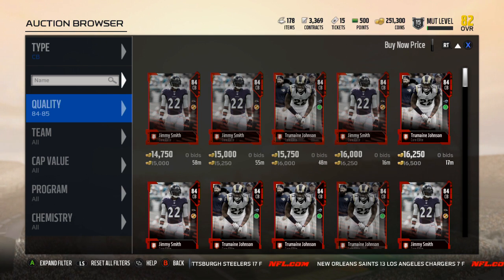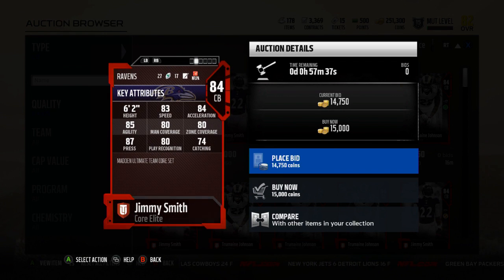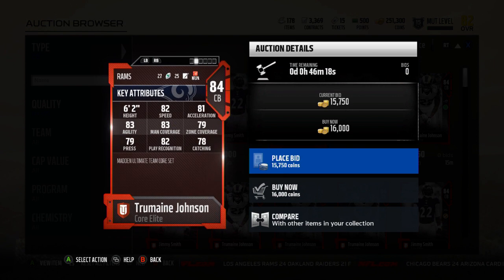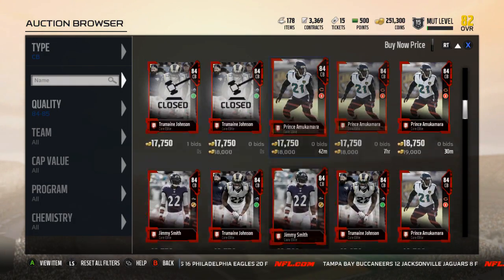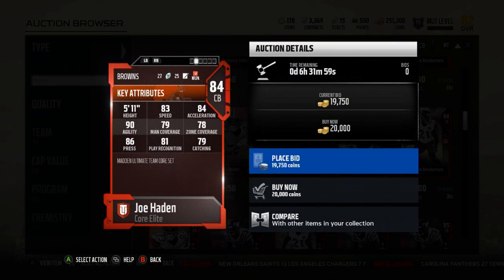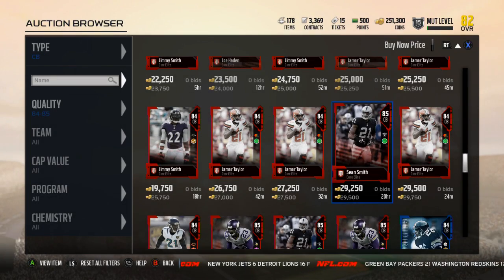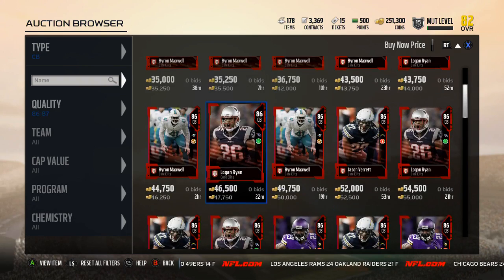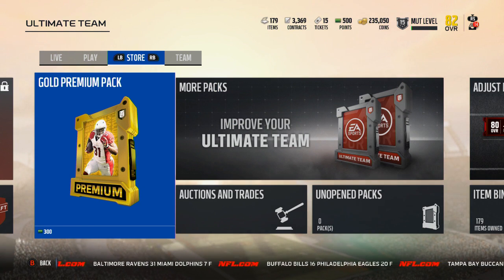Madden 18 Ultimate Team - WHY NOT TO PICK DEION AS YOUR GOAT PLAYER - Episode 13 (Xbox One)